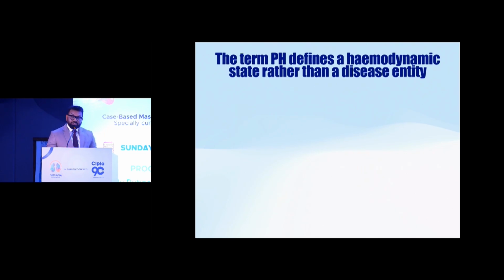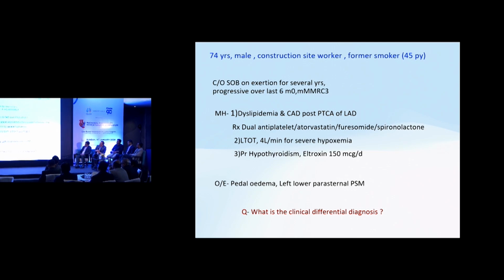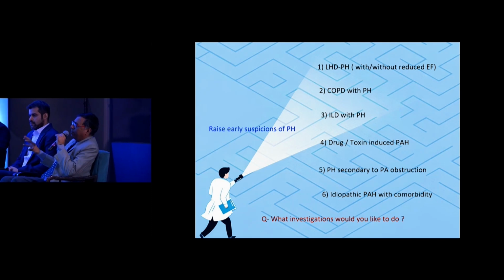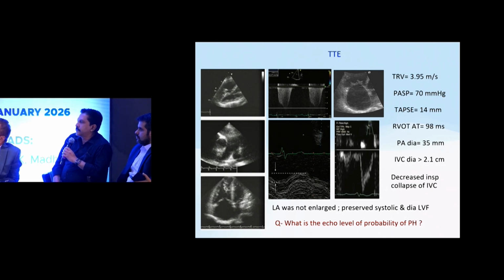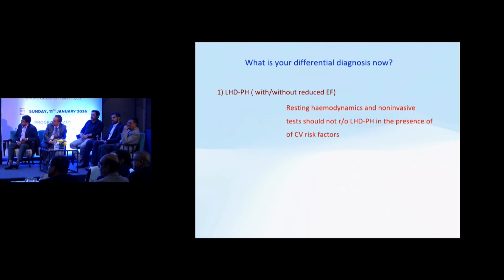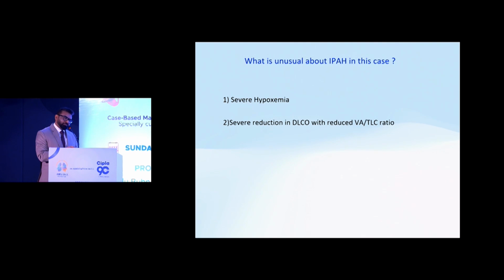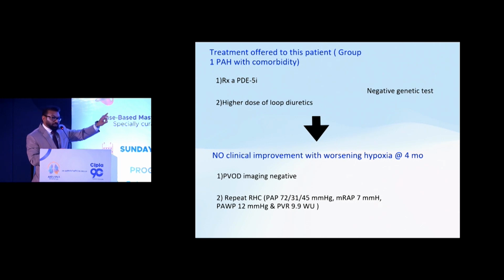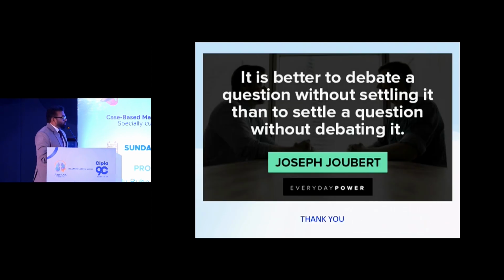Group 1, 2 or 3? Classifying Pulmonary Hypertension with Co-morbidities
This expert session from the National Pulmonary Hypertension Symposium focuses on one of the most challenging aspects of Pulmonary Hypertension (PH) — accurate classification in patients with multiple co-morbid conditions.

The talk discusses how to differentiate between Group 1 (PAH), Group 2 (PH due to left heart disease), and Group 3 (PH due to lung diseases) when overlapping clinical features are present. Key diagnostic tools, hemodynamic assessment, imaging, and clinical decision-making strategies are highlighted to help clinicians avoid misclassification and ensure appropriate management.

This session is especially valuable for pulmonologists, cardiologists, intensivists, and physicians involved in PH diagnosis and treatment.